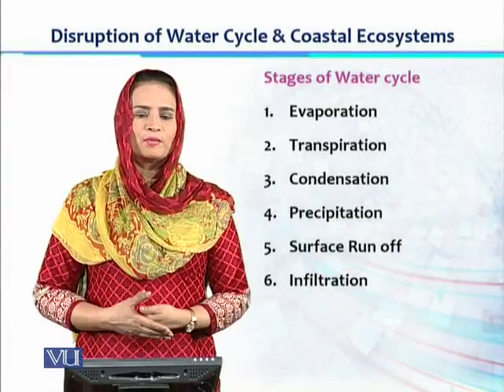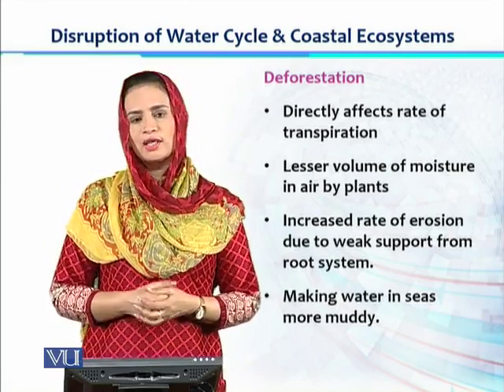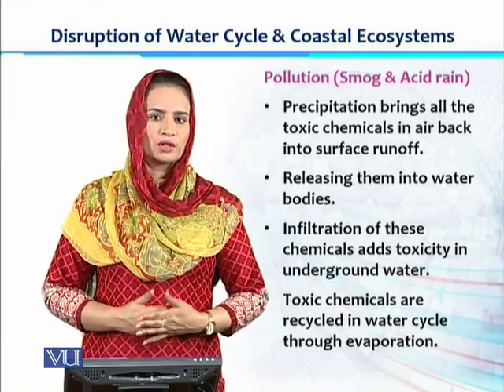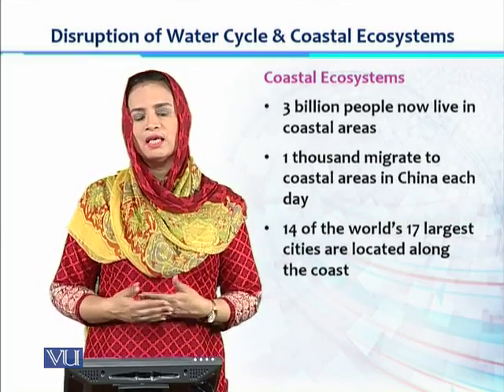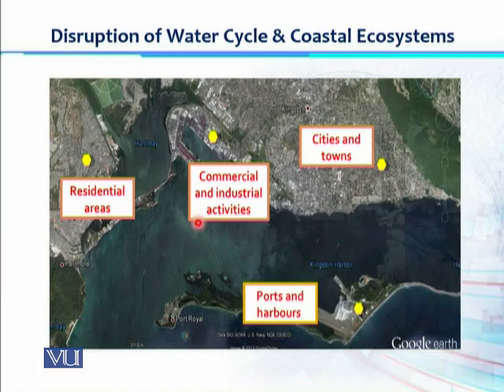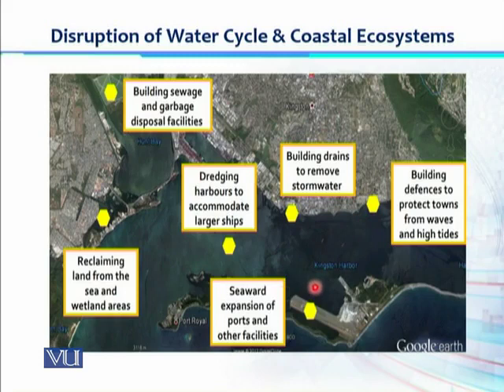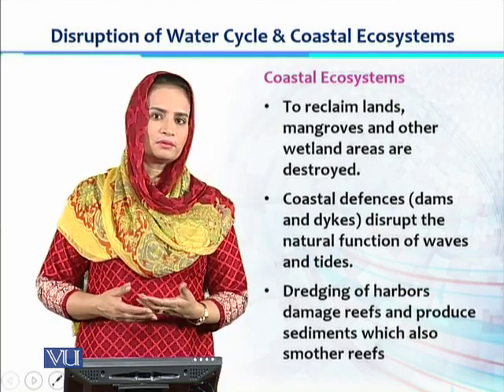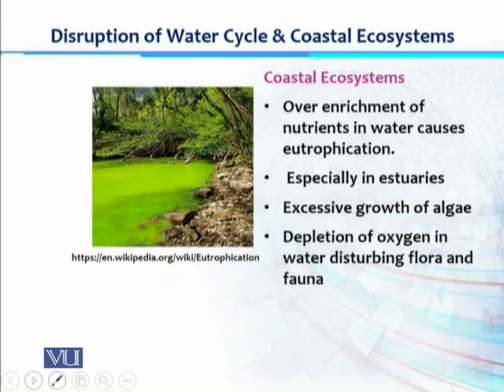BT101_Topic063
Ecology, Biodiversity & Evolution-I
Dr. Shafaq Fatima